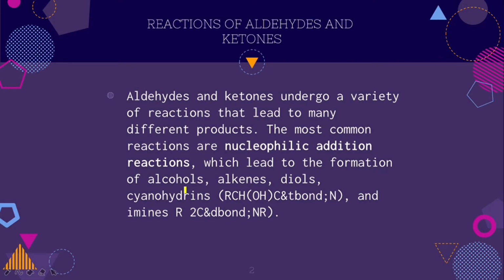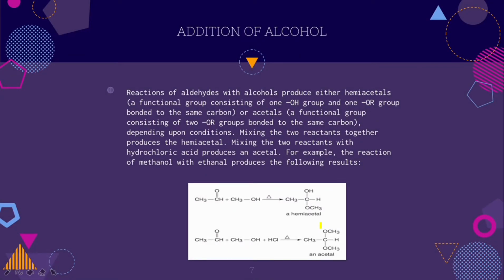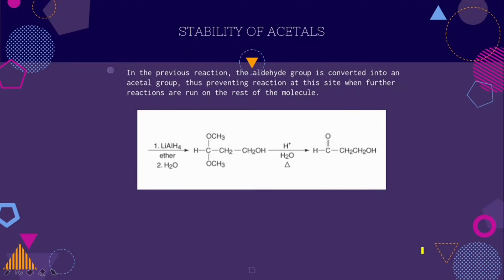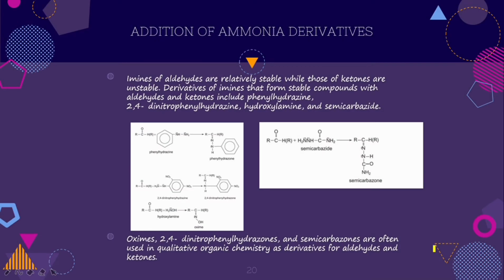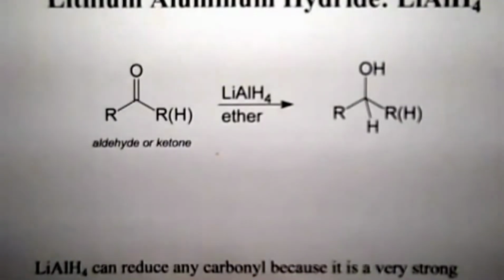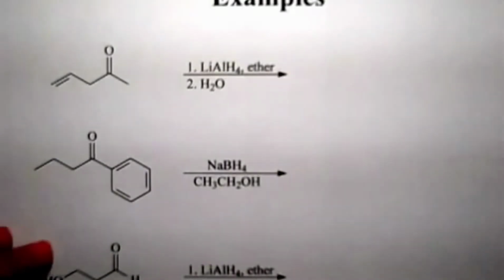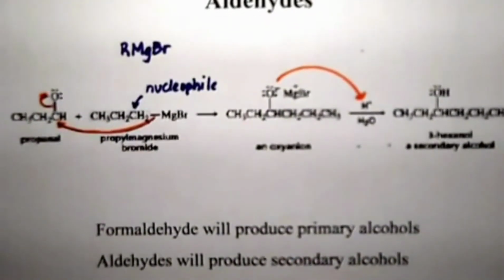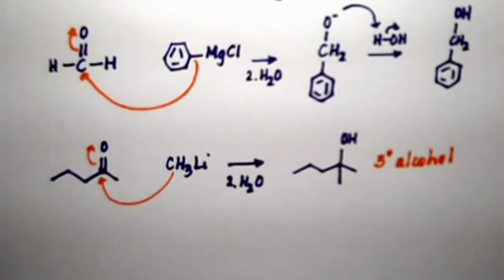6.6 Reactions of Aldehydes and Ketones